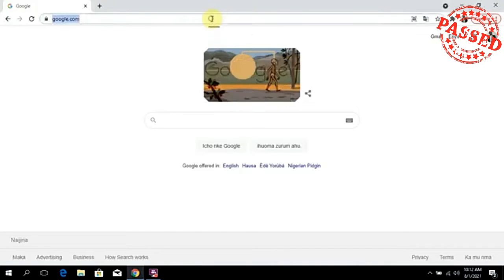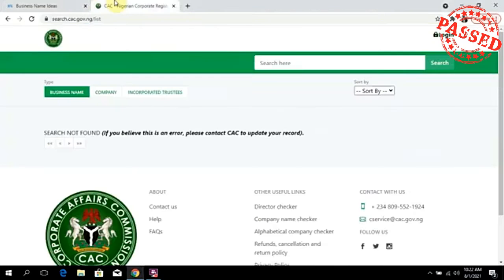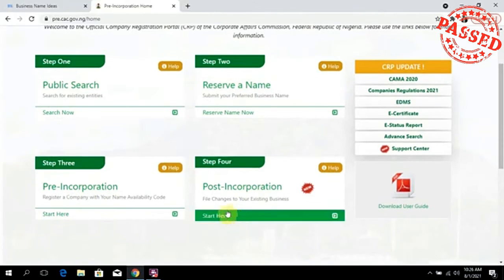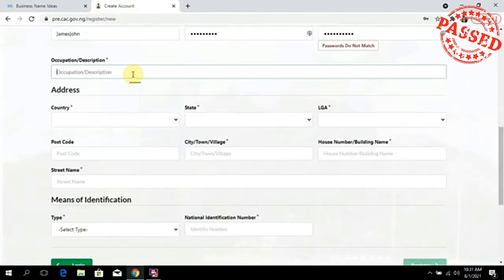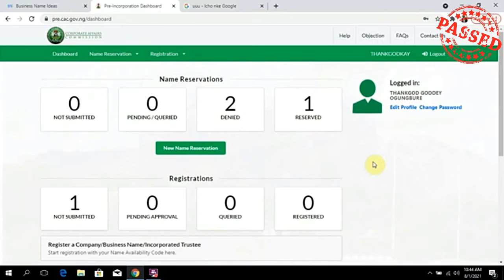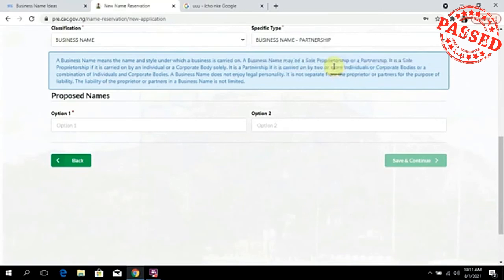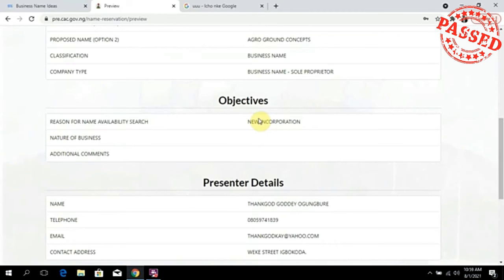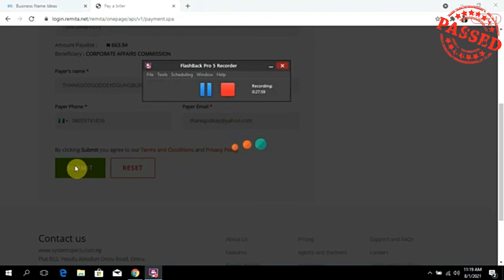How To Register Your Business Name In Nigeria PART 1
This is step by step guild on how to register your Business name with CAC in Nigeria